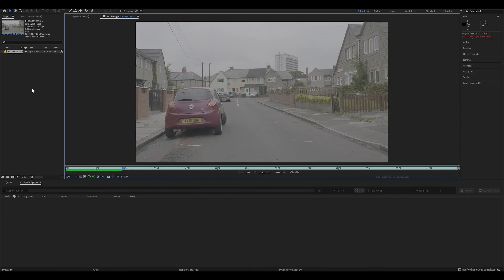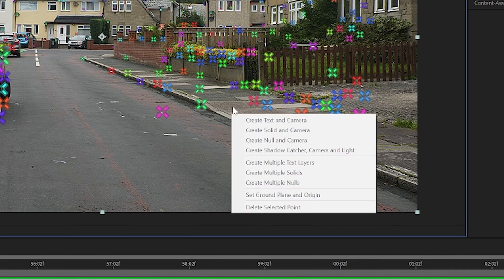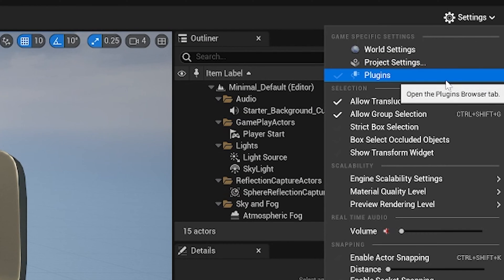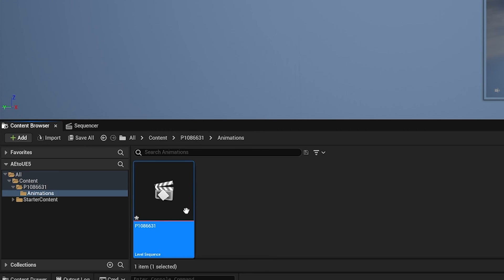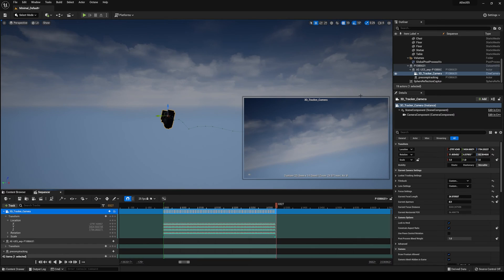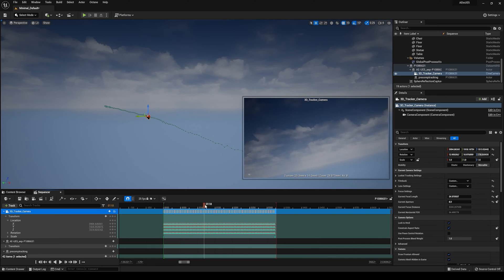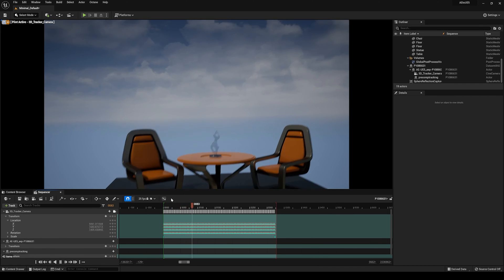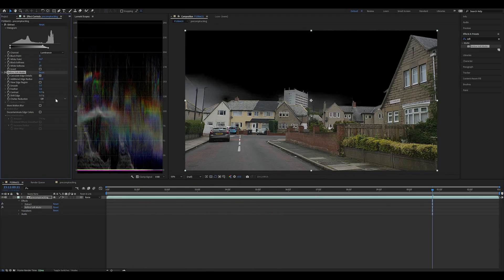After Effects to Unreal Engine 5 (THE EASY WAY)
This is the easiest method I can find for getting 3D Camera Tracker animations from After Effects to Unreal Engine 5.

Now while the quality of the tracking is all dependent on the individual shot (and there may be more precise ways to do this), If you're doing some mixed reality virtual productions and want to try and create a matchmove shot quickly then this works well.

I didn't spend as much time as usual on the final result in this video, it is more of a way to demonstrate that the camera tracking works.